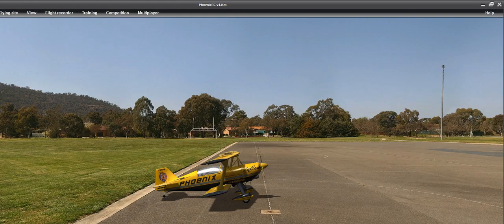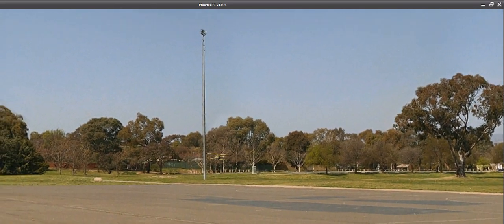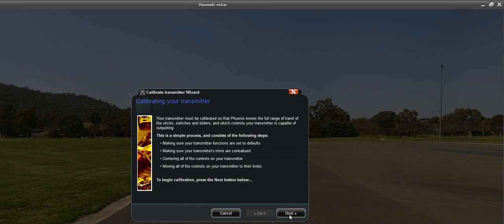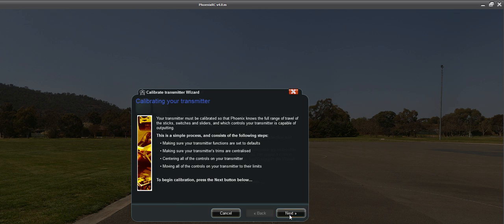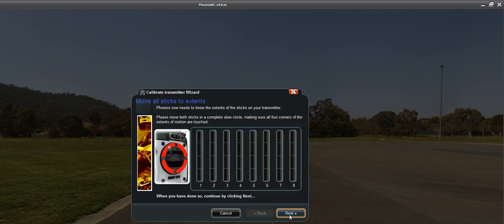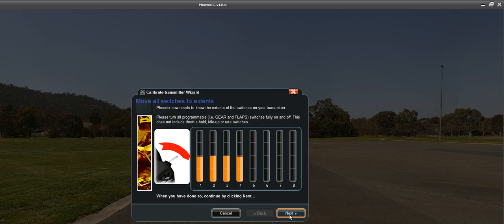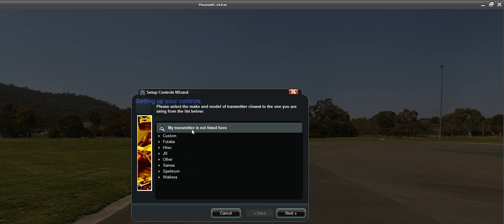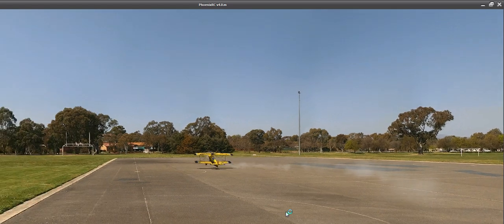Turnigy 9XR with Phoenix RC Simulator Setup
It is very easy to setup your 9XR with Phoenix RC Flight Sim. Here's how